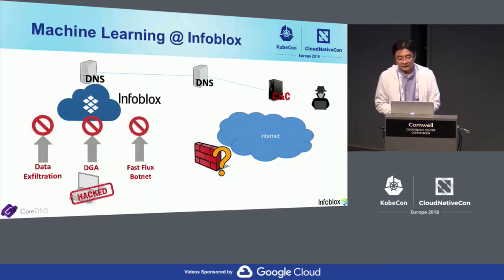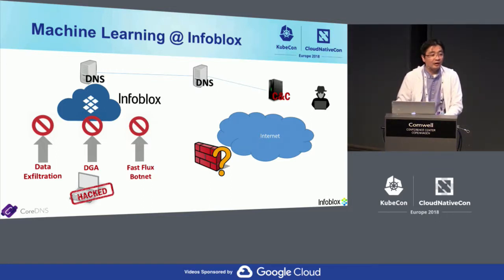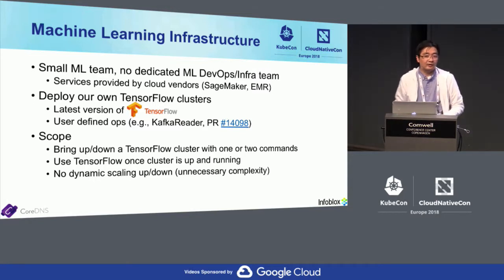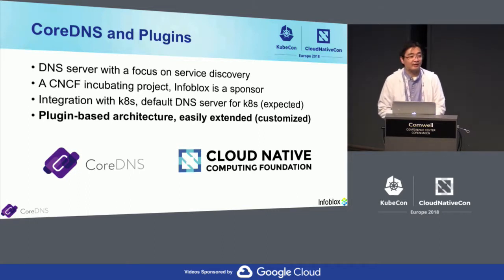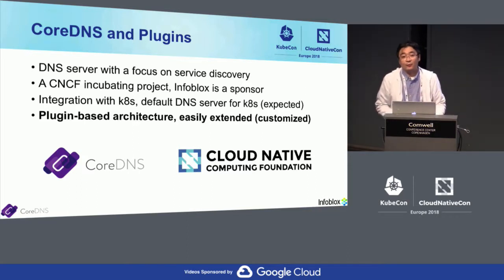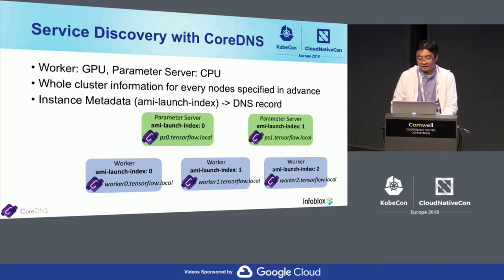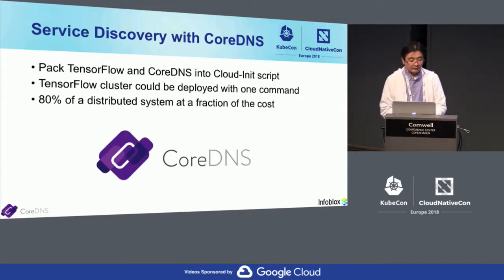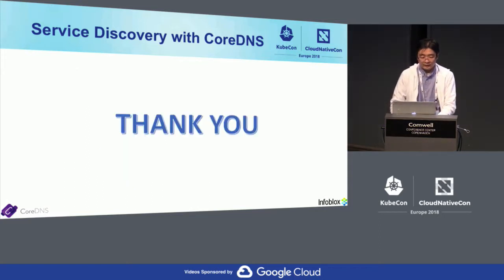Lightning Talk: Scaling Distributed Deep Learning with Service Discovery - Yong Tang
Lightning Talk: Scaling Distributed Deep Learning with Service Discovery: How CoreDNS Helps Distributed TensorFlow Tasks - Yong Tang, Infoblox Inc. (Intermediate Skill Level)

Training models with modern deep learning architecture is often computationally intensive and requires an efficient distributed system at scale. Such systems in distributed machine learning community often have special requirements and may involve additional efforts. This talk discusses the usage of CoreDNS for service discovery on distributed TensorFlow clusters for resolving deep learning problems. While CoreDNS has been widely used for service discovery in Kubernetes, its unique plugin based design allows CoreDNS to be easily extended and deployed in non-traditional distributed systems as well. Deployed on cloud (AWS), our distributed TensorFlow clusters have been greatly helped by CoreDNS for robustness against partial node failures. The deployment has also been simplified for non-DevOps (e.g., machine learning researchers) to launch and execute deep learning tasks at great ease.

About Yong
Yong Tang is a Principal Software Engineer at CTO Office in Infoblox Inc. He works on CoreDNS at Infoblox for the open source community, with a focus on service discovery and Kubernetes integration. He also works on different machine learning projects in Infoblox. Yong Tang received his PhD in Computer Science for network security at the University of Florida. He is currently a committer of CoreDNS. He is also a committer of Moby/Docker, SwarmKit, and TensorFlow, and actively contributing to various open source projects in container space and machine learning.